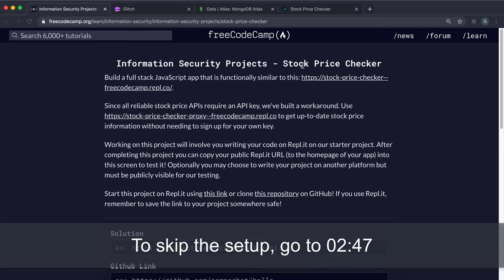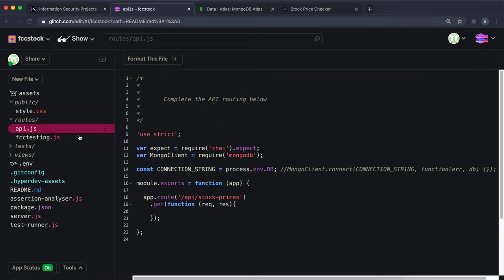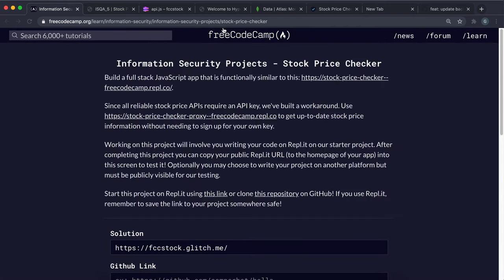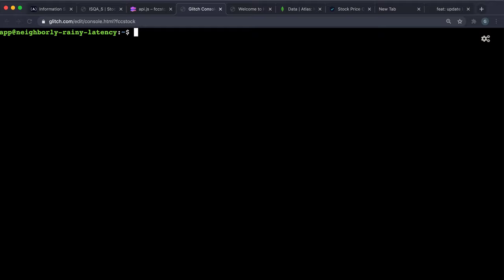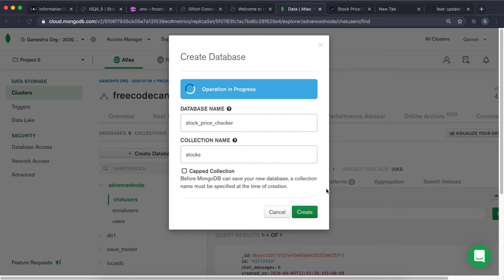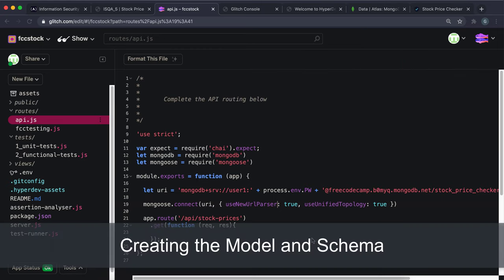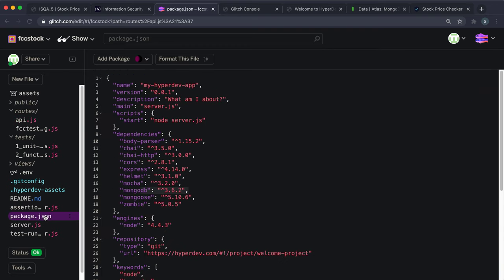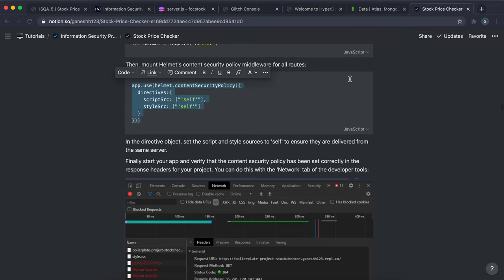Stock Price Checker - Information Security Projects - freeCodeCamp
This is a full walkthrough for the Stock Price Checker project on freeCodeCamp. After some setup, we work through following a data flow through our code. This will consist of creating and retrieving database documents for our stocks, fetching price data from another API and lots of async calls!

00:00 - Introduction
02:47 - Database Connection
06:54 - Creating the Model and Schema
08:42 - Test 1 - Set the content security policies to only allow loading of scripts and CSS from your server
12:24 - Code Structure
17:16 - Test 2 - I can GET /api/stock-prices with form data containing a Nasdaq stock ticker and receive back an object stockData
27:45 - Test 3 - In stockData, I can see the stock (the ticker as a string), price (decimal in string format), and likes (int)
37:38 - Test 4 - I can also pass along field like as true (boolean) to have my like added to the stock(s). Only 1 like per IP should be accepted
45:40 - Test 5 - If I pass along 2 stocks, the return object will be an array with information about both stocks. Instead of likes, it will display rel_likes (the difference between the likes on both stocks) on both
57:34 - Test 6 - A good way to receive current prices is through our stock price proxy
57:50 - Test 7 - All 5 functional tests are complete and passing
01:01:50 - Styling & Final Touches